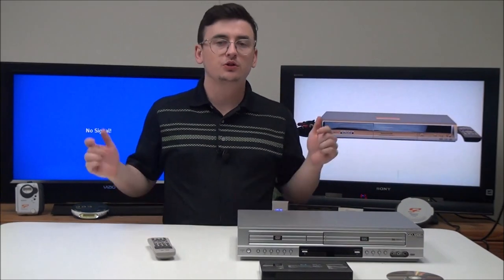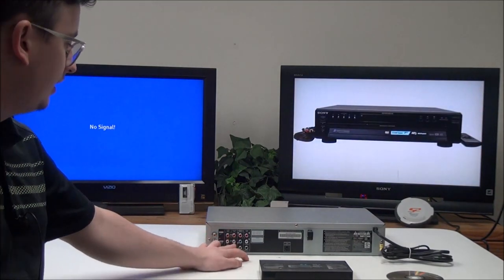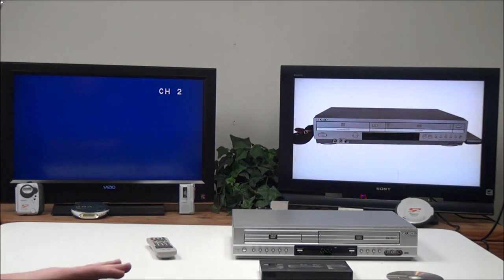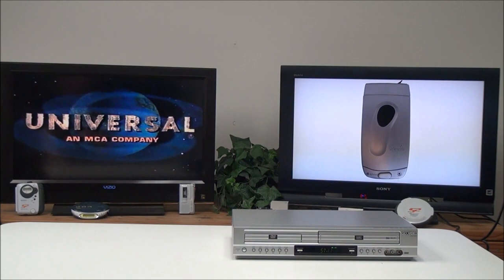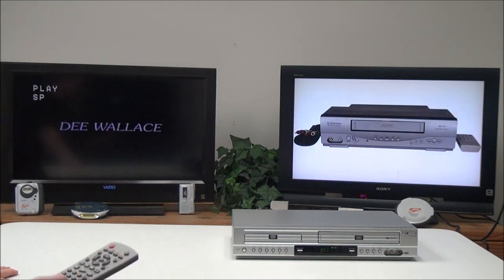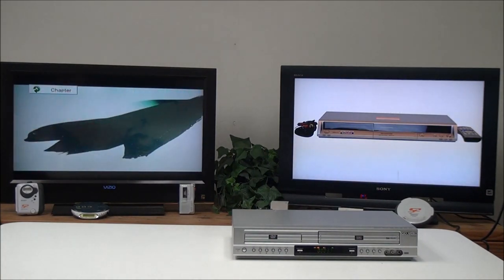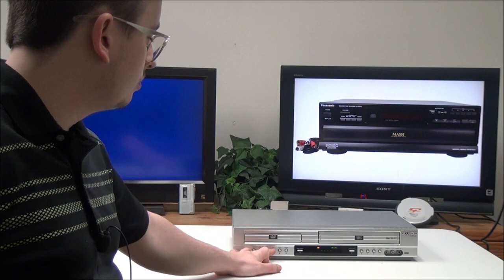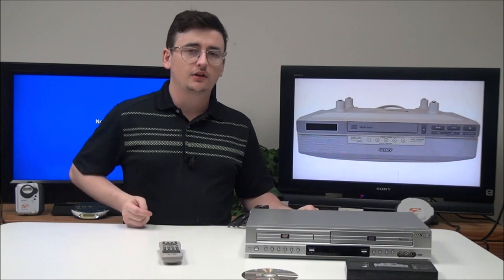Go Video DVD VHS Player Combination Video Cassette Recorder DV2140 Product Demo